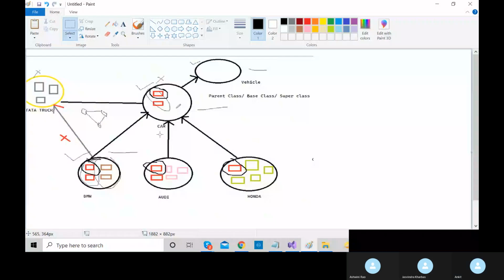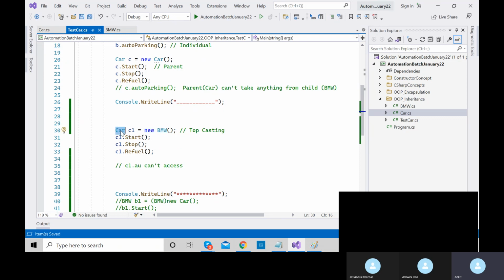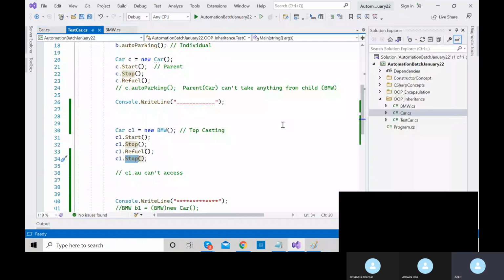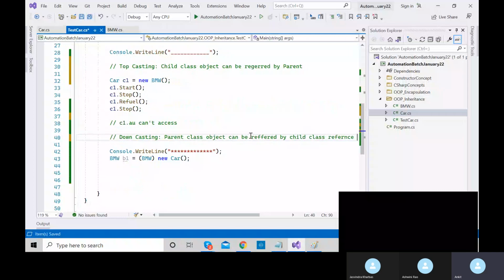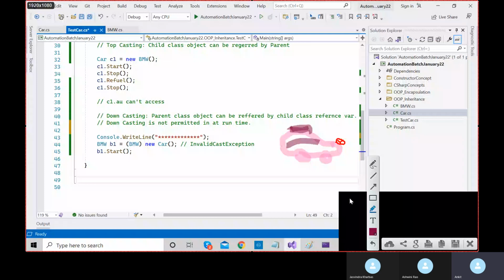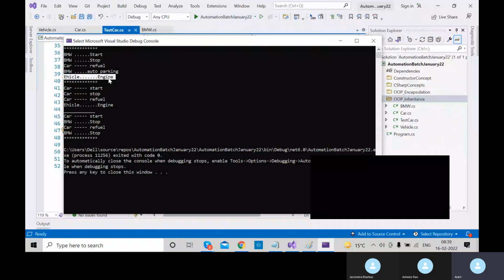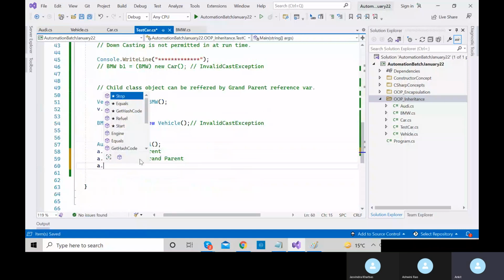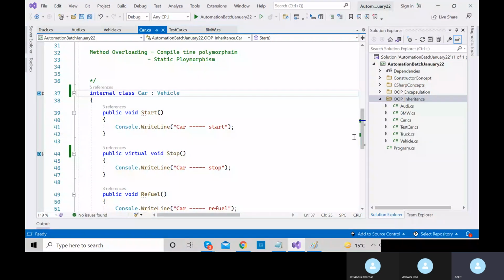Part 22 C# MethodOverriding Top Down Casting DiamondProblem